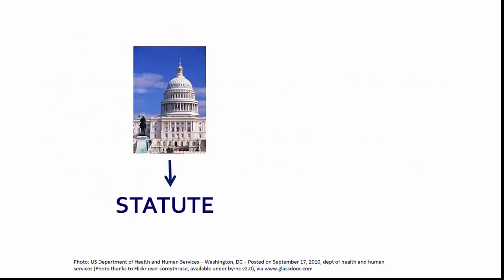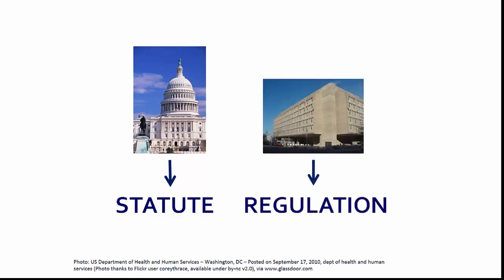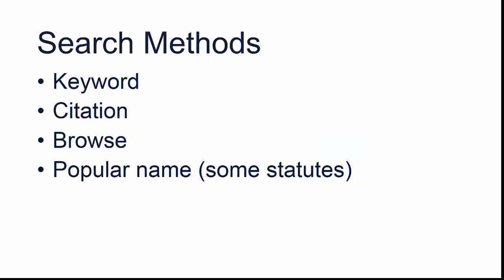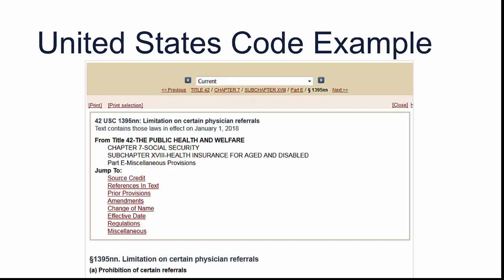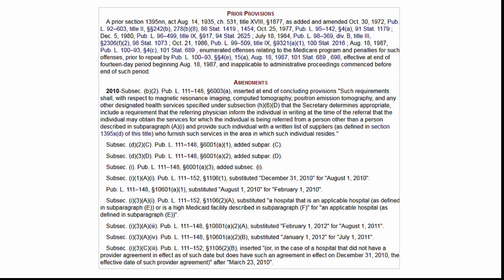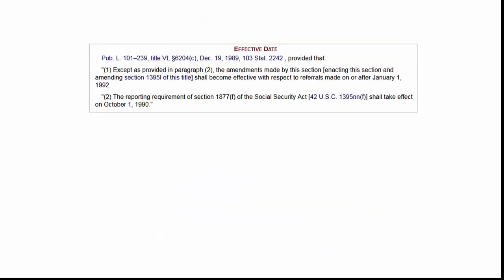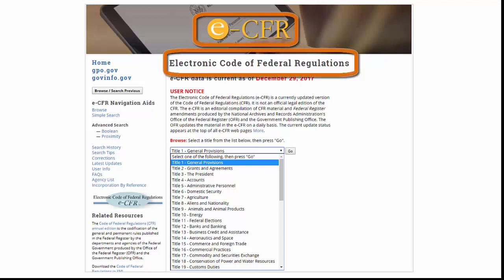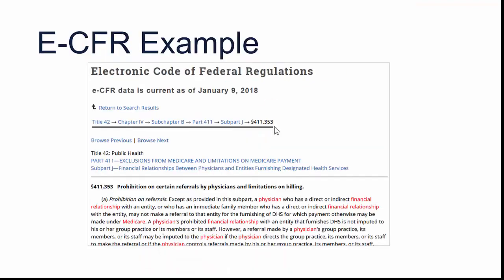Finding Statutes and Regulations: Introduction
This video explains the difference between a statute and a regulation, and introduces  common searching methods, freely-available U. S. government legal sources, and shows the parts of a legal citation.